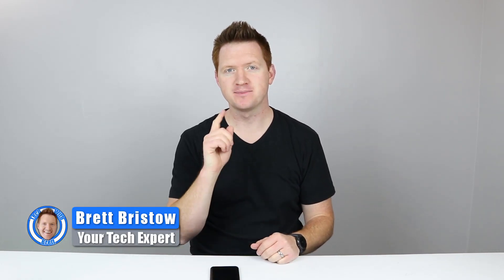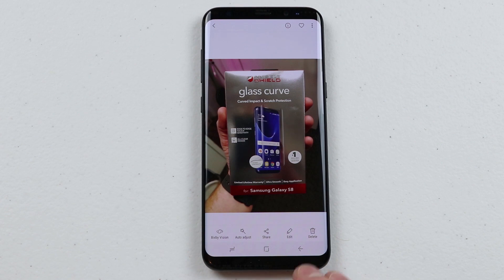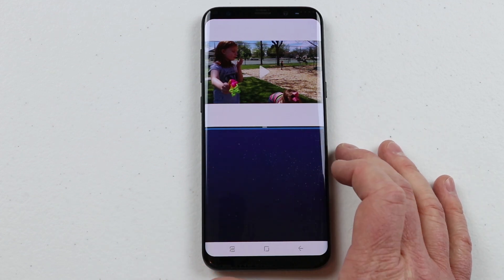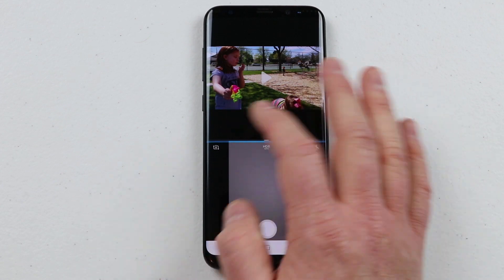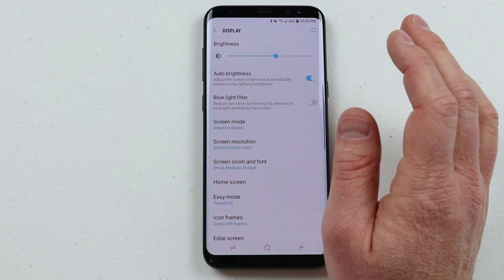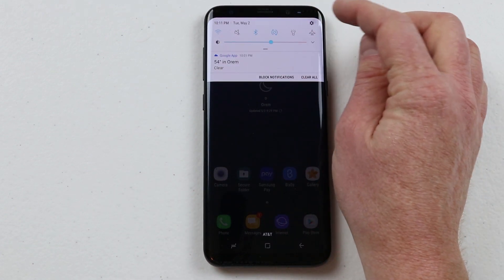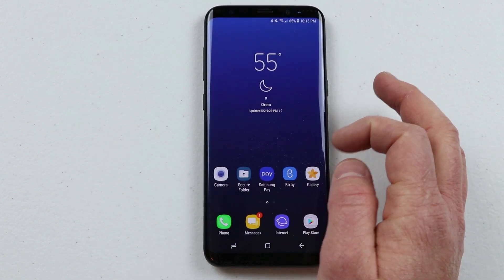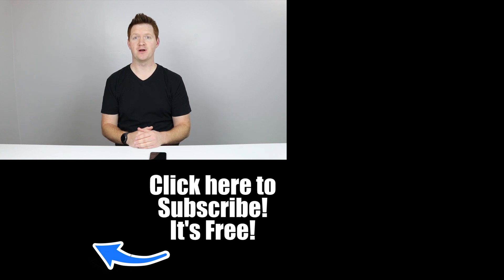Top 5 Tricks on Android Nougat | Galaxy S8 Hidden Features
Today I show you my top 5 Android Nougat Features! You may have recently received an update on your phone for Android Nougat, or purchased a phone like the Galaxy S8 with it already installed. This means there are new features waiting for you to use. Let me get you starred in show you my top 5.